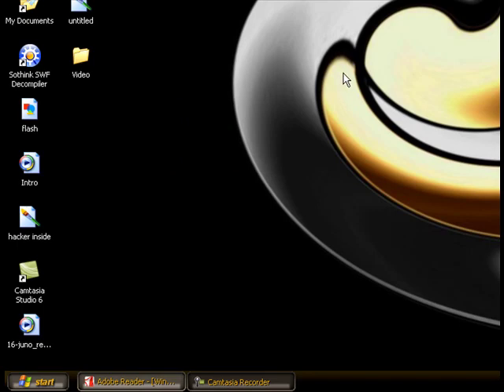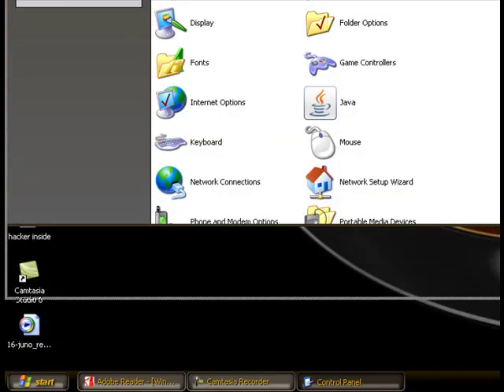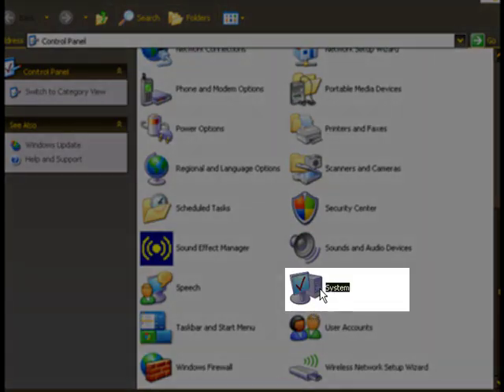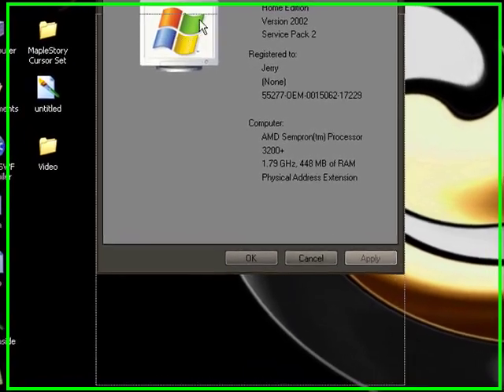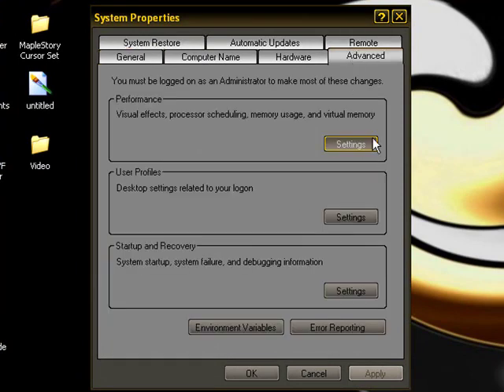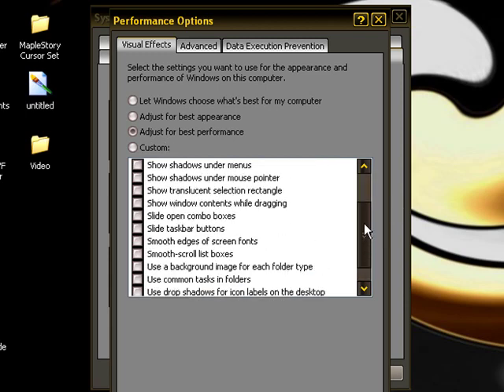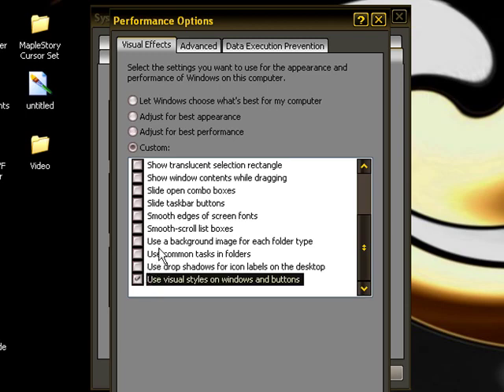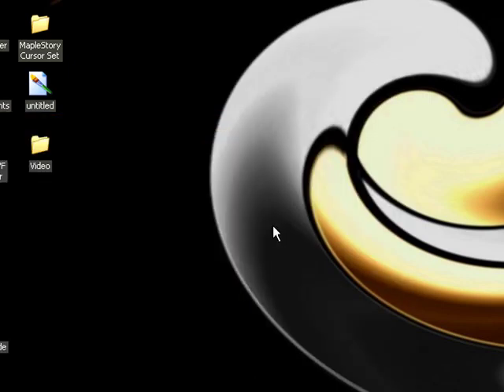Xp Speed Secret 2: Display Options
Today I will optimize your computer using display options which may speed up your computer. Its a easy to follow tip. Sorry my microphone was stuffed and I didnt feel so well either :S. Hope you enjoy!